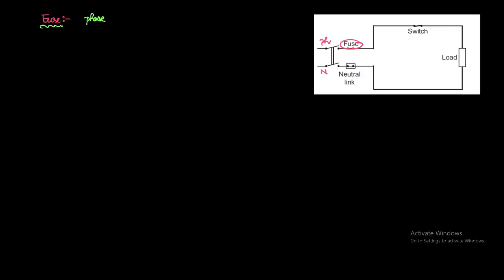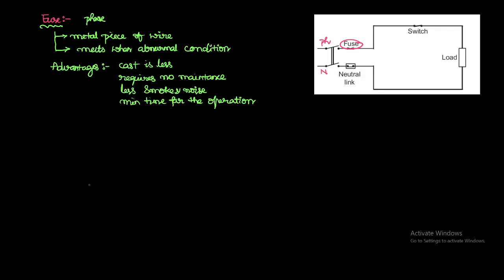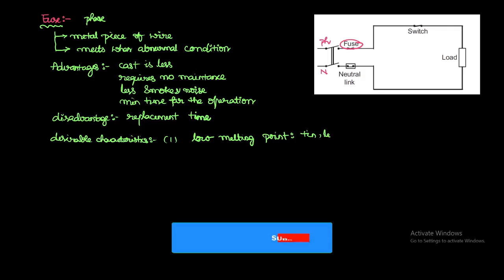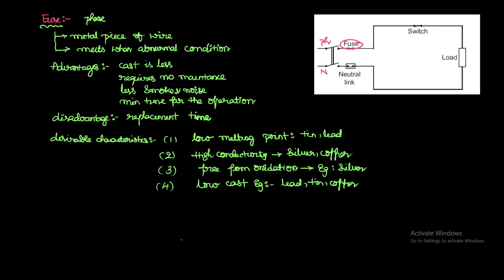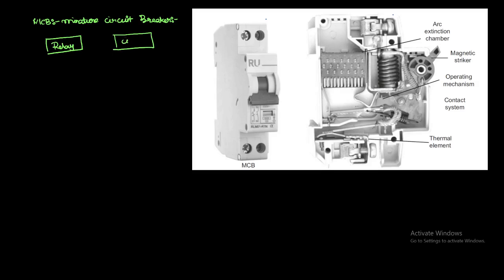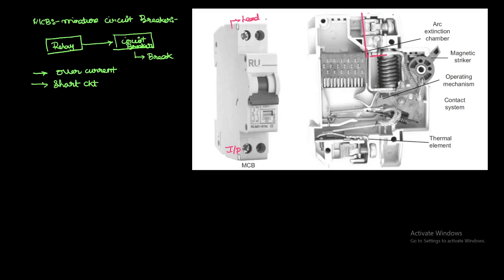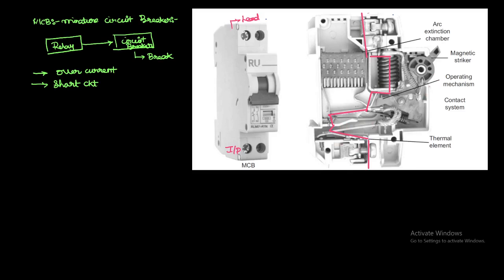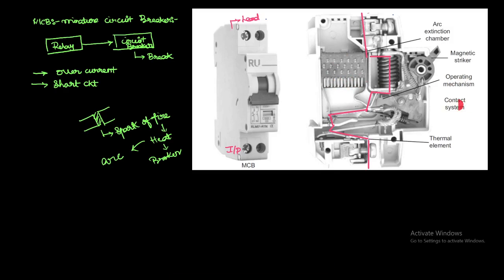VTU//BEE//MODULE-III//DOMESTIC WIRING//FUSE AND MCB